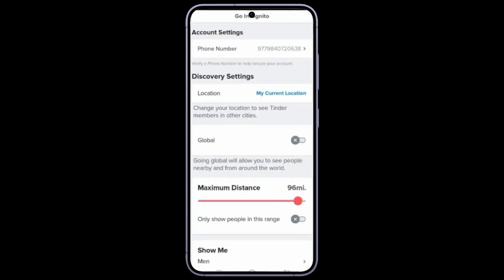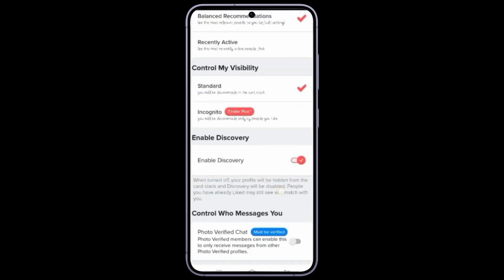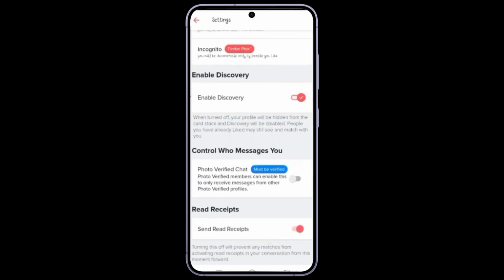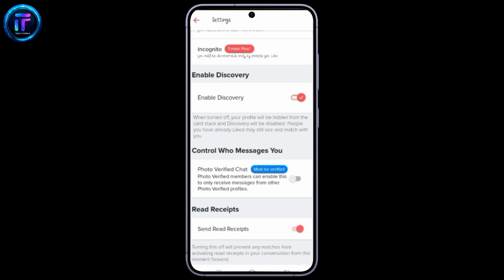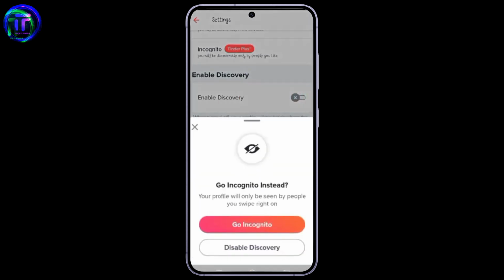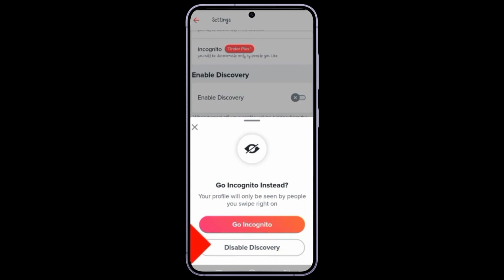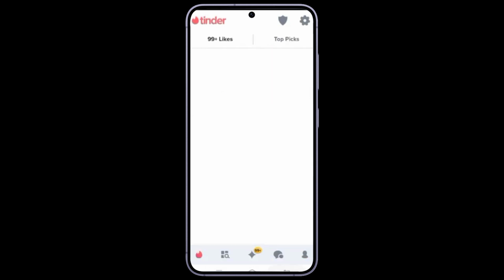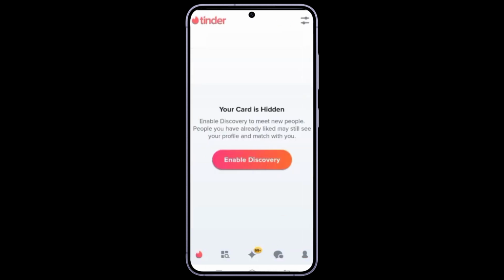How to Hide Profile on Tinder 2024 | Archive Profile on Tinder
In this video, we'll dive into the intricacies of maintaining privacy on Tinder by exploring the methods to hide your profile effectively. Whether you're seeking a break from the dating scene or simply want to control who sees your profile, we've got you covered. Join us as we discuss the tools and techniques to navigate Tinder's settings, ensuring your profile remains discreet while still allowing you to connect with potential matches. Watch now to learn how to manage your visibility on Tinder with ease.